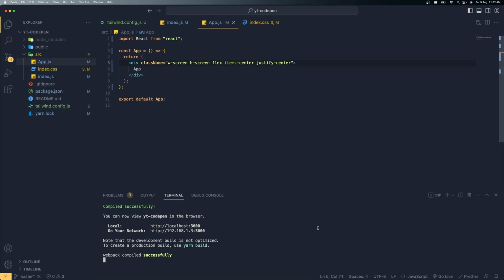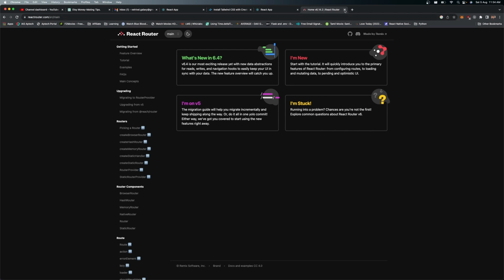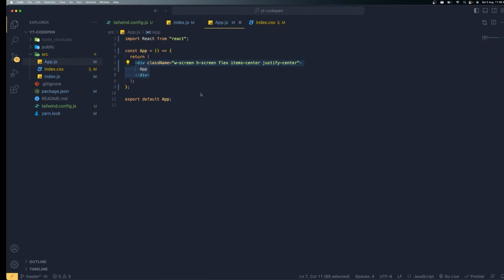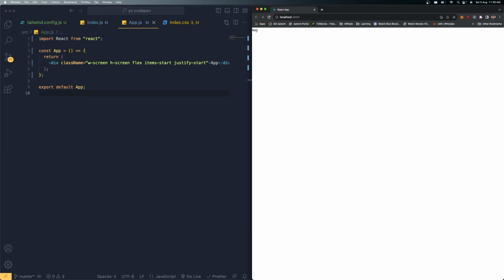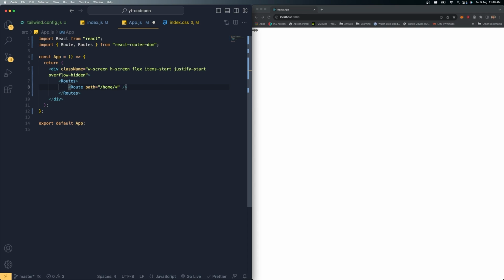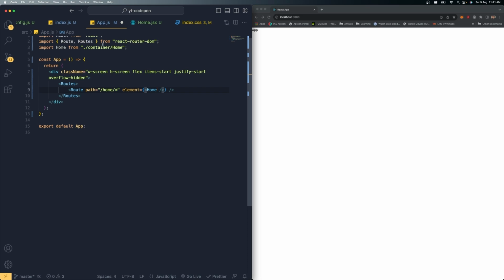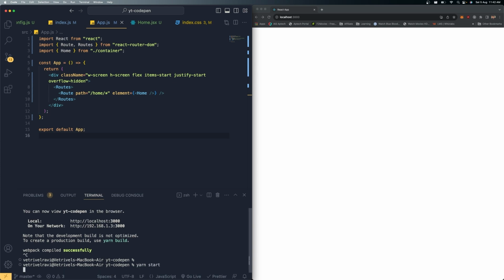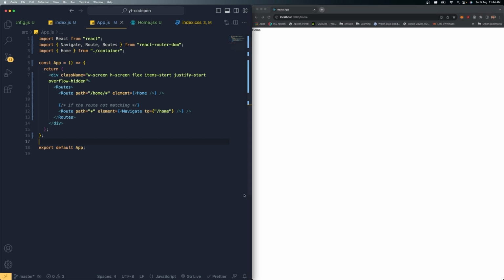⚛️ CodePen Training Part 3 – Mastering CodePen: React Router Navigation 🧭🔗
🔥 In Part 3 of our Mastering CodePen training series, we dive into building multi-page navigation using React Router—right inside CodePen! Learn how to simulate a full React app with client-side routing, even in a browser-based environment.

✅ What you’ll learn in this video:
✔️ Setting up a new Pen or Project with React and ReactDOM via external scripts
✔️ Adding React Router DOM to your CodePen setup
✔️ Creating routes with [BrowserRouter], [Routes], and [Route]
✔️ Building simple components for Home, About, and Contact pages
✔️ Implementing navigation with [Link] and [NavLink]
✔️ Managing active link styles and responsive navigation bars
✔️ Handling default routes and 404 fallbacks
✔️ Keeping your CodePen organized while using JSX and ES6 syntax

💡 Why React Router on CodePen is Awesome:
🔹 Simulates a full React app without local setup
🔹 Great for learning and demonstrating routing concepts
🔹 Lets you prototype SPAs, dashboards, and multi-view apps
🔹 Shows your navigation logic clearly in a live preview